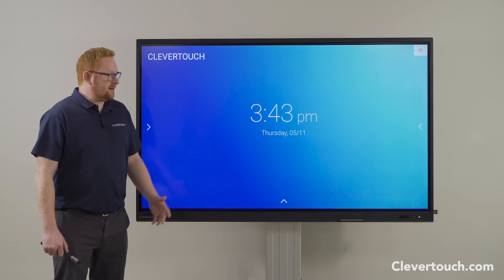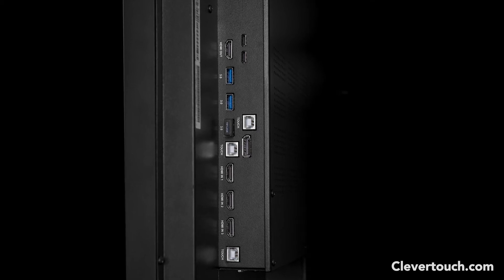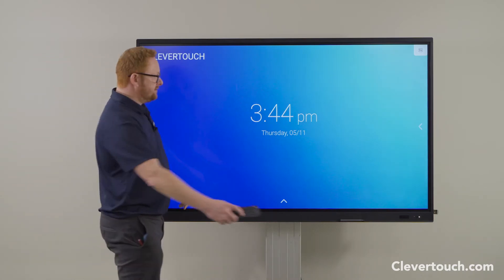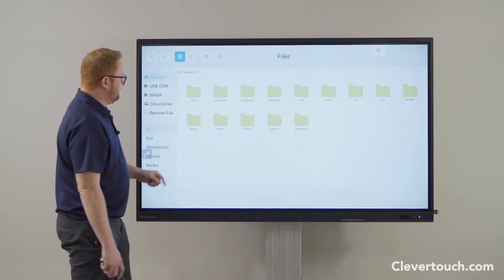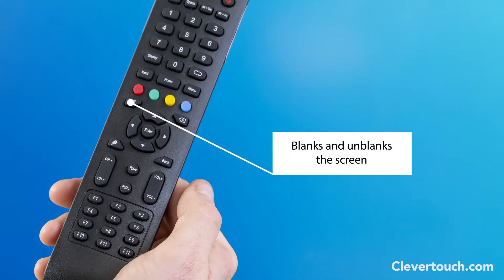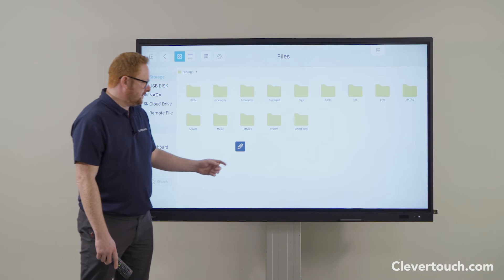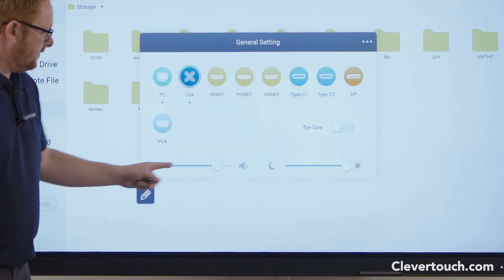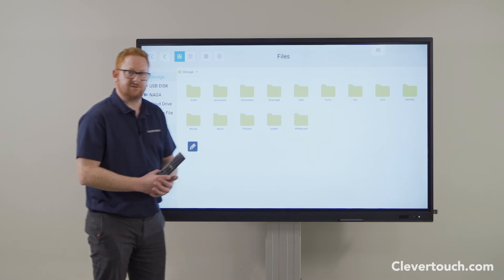Clevertouch | IMPACT & IMPACT Plus Top Tips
New to Clevertouch Interactive Displays? Familiarise yourself with IMPACT & IMPACT Plus features and benefits, helping you to get the most out of your touchscreen.